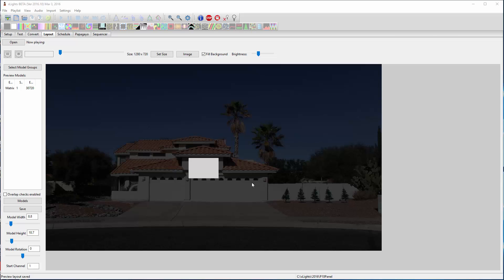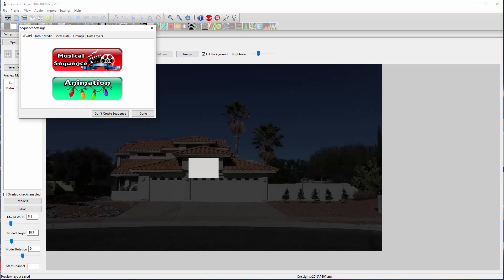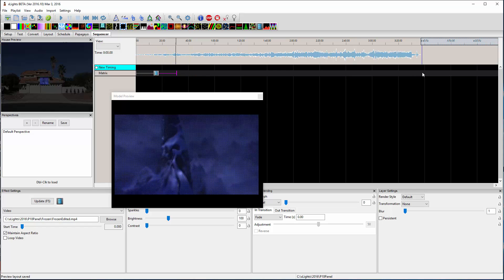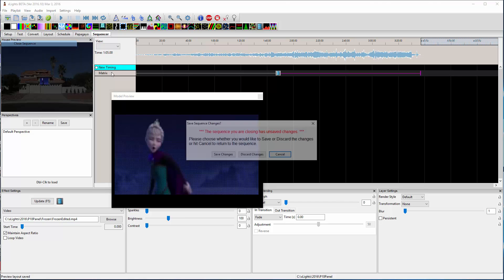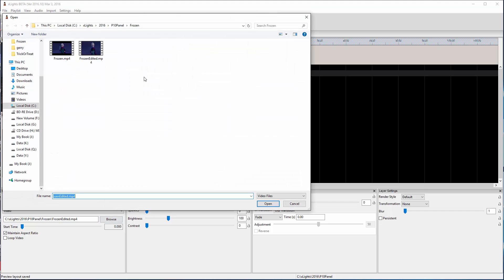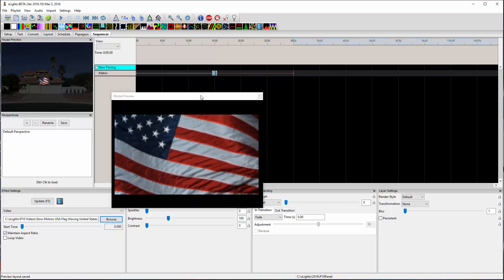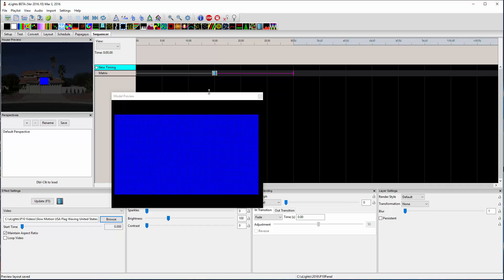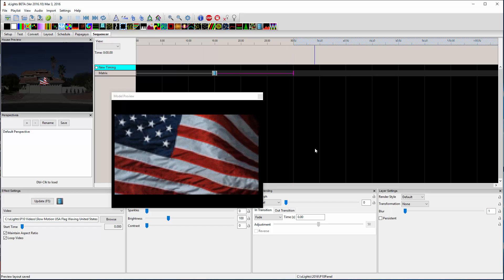xLights Video Effect on P10 panels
Short demonstration of creating sequences to display videos on P10 panels in xLights.